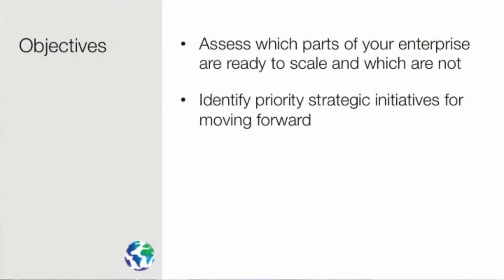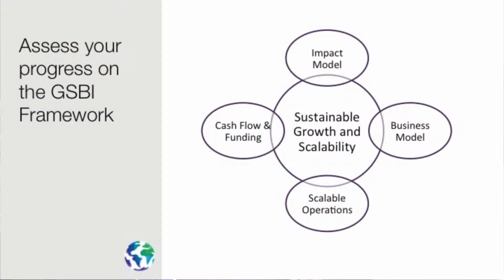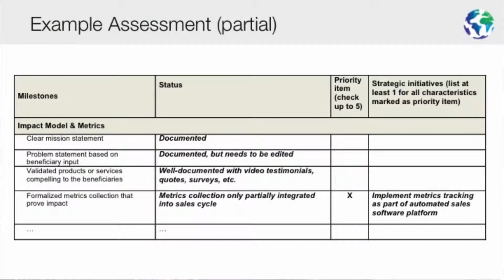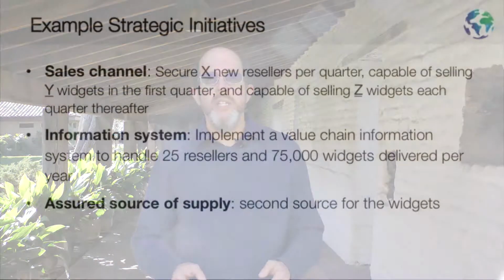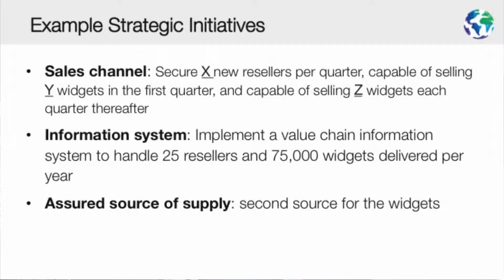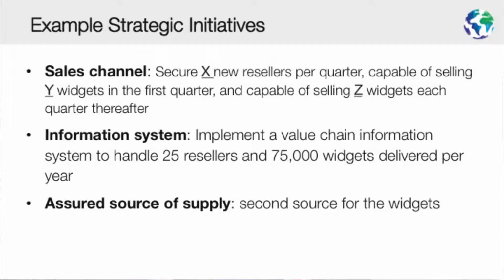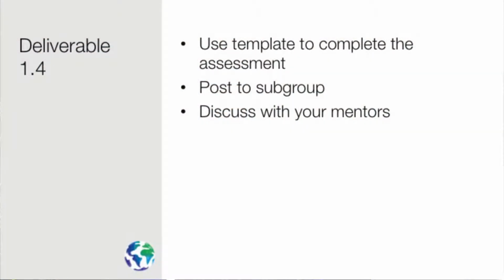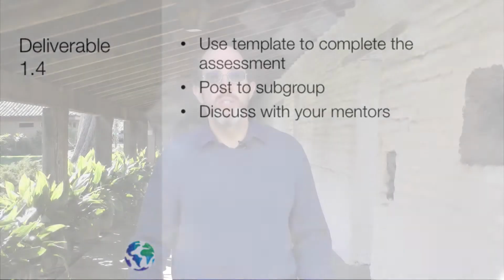Module 1.4: Baseline Assessment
2016 GSBI Accelerator
Module 1: Program Launch
Subtopic: Baseline Assessment
Speaker: Andy Lieberman